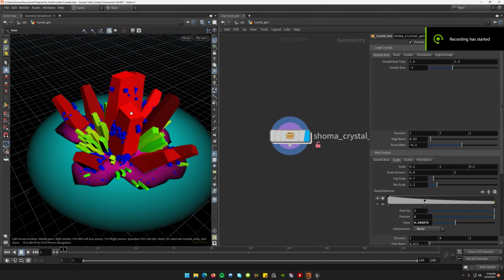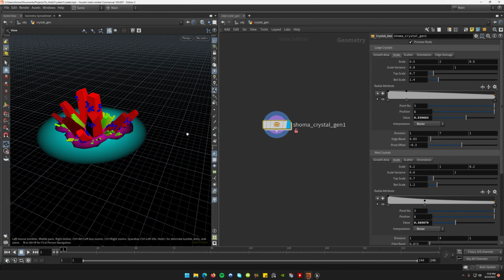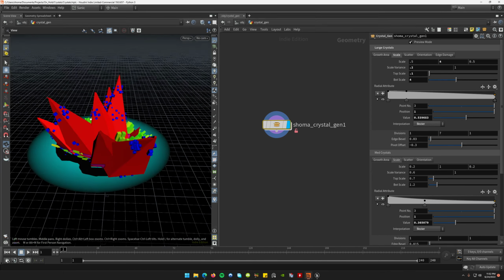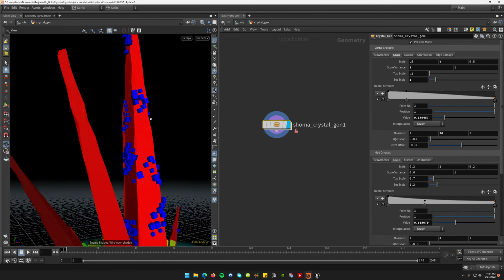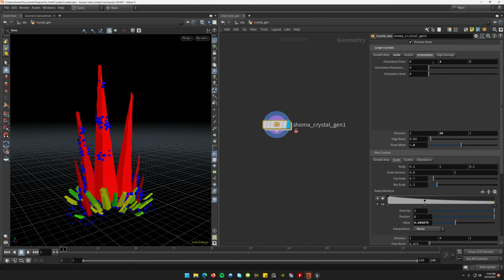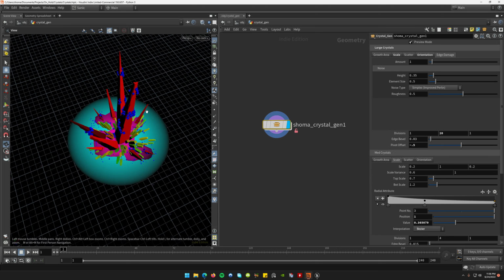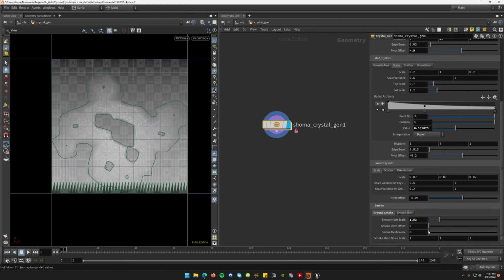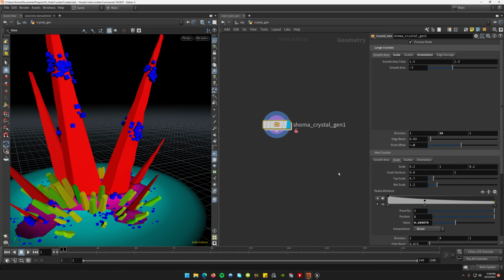Houdini Crystal Generator Demo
A tool I started making quite some time ago & finally managed to finish it ;-;